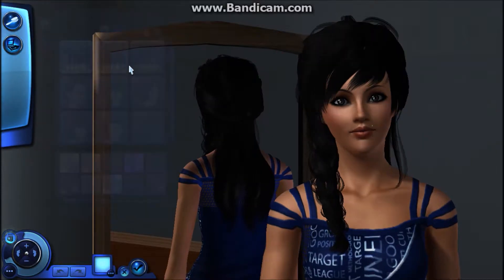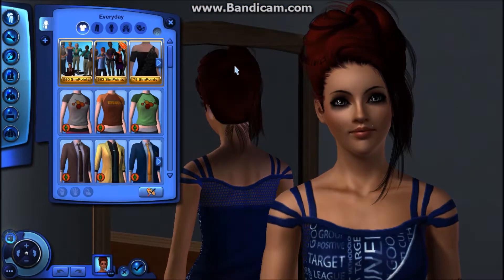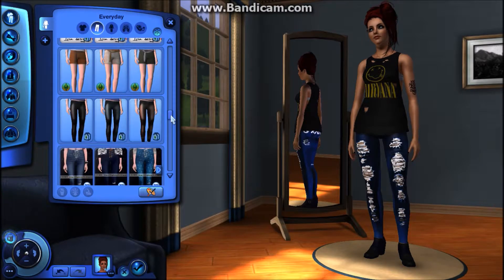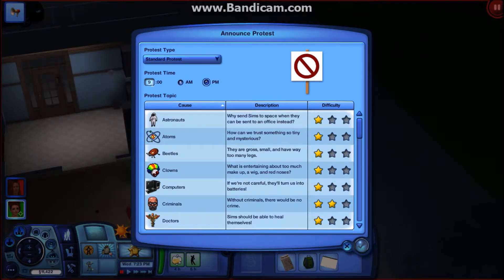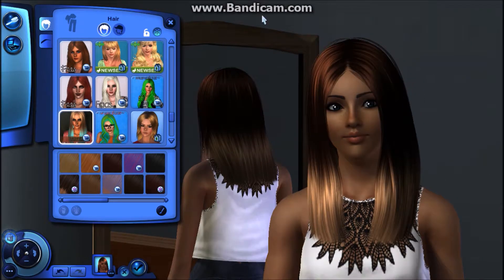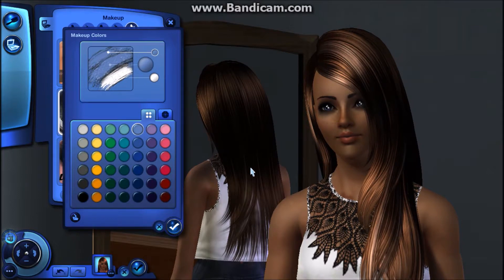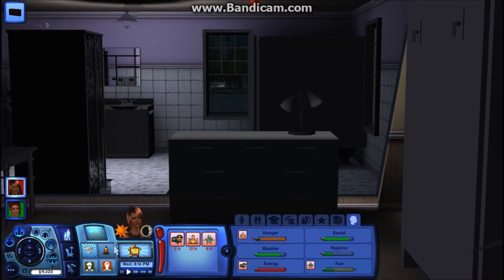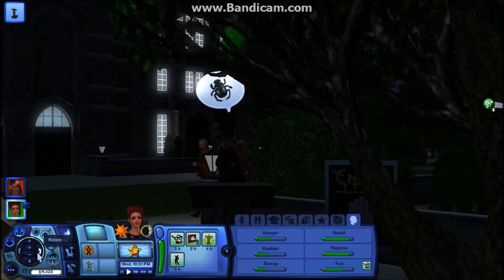Let's Play: The Sims 3 University Life (Part 5) Makeovers and Protesting Beetles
In this part, we give the twins a makeover and Brooke leads a protest.